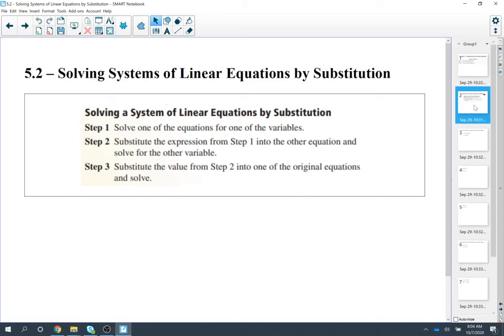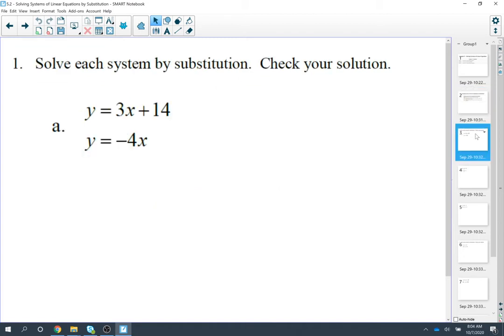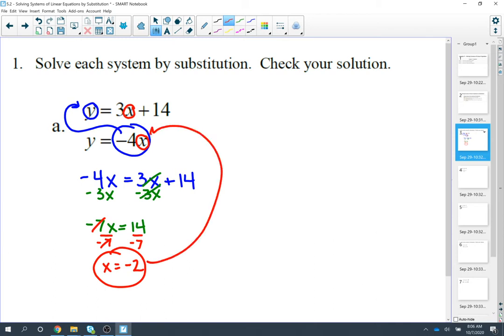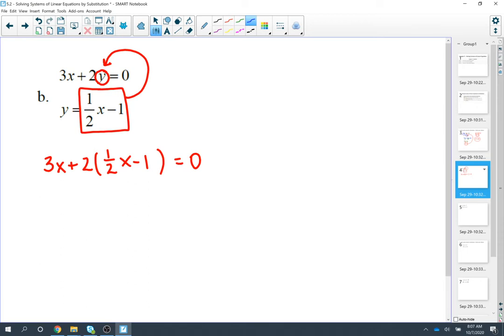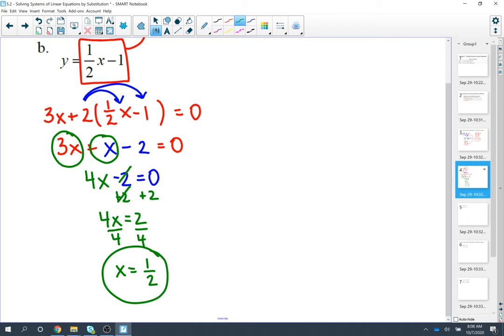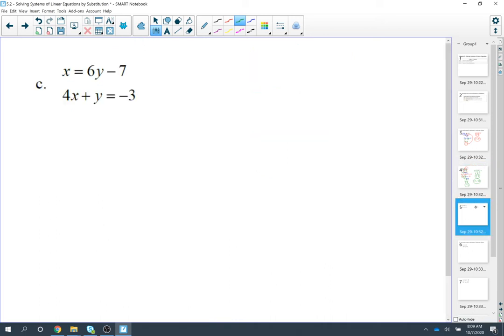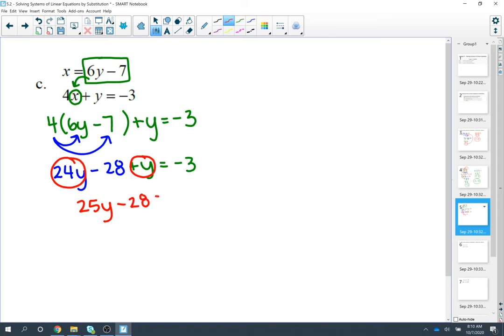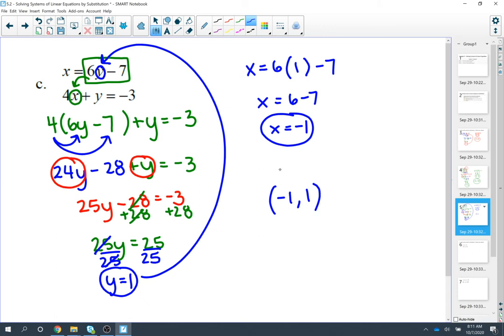5 2 Example 1 Solve by Substitution